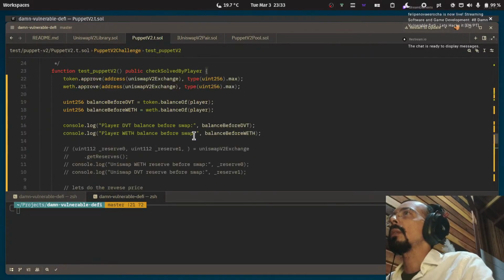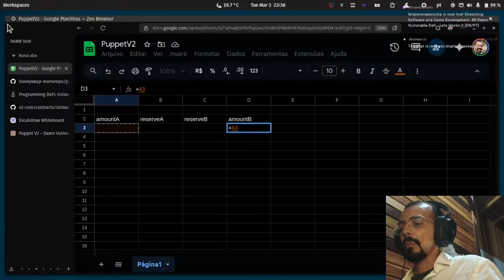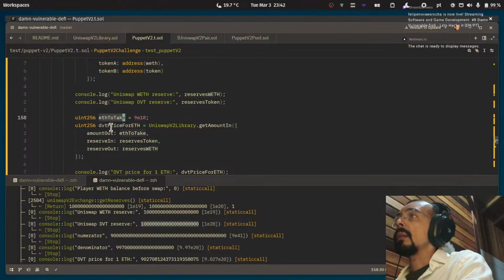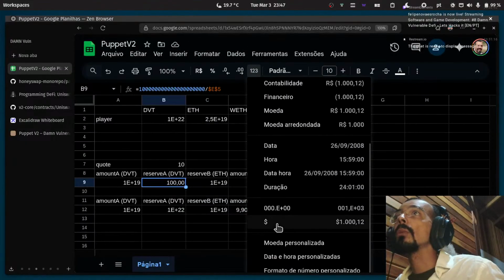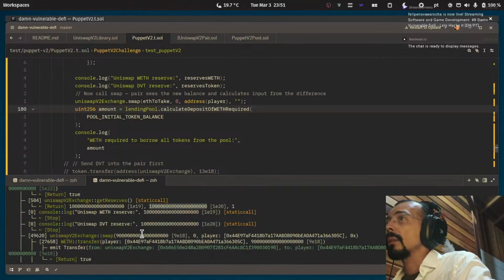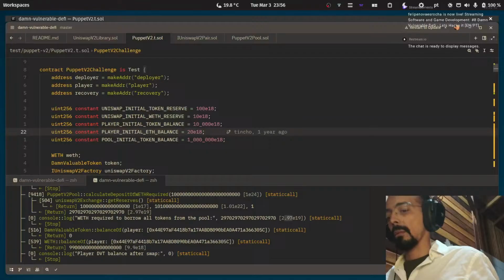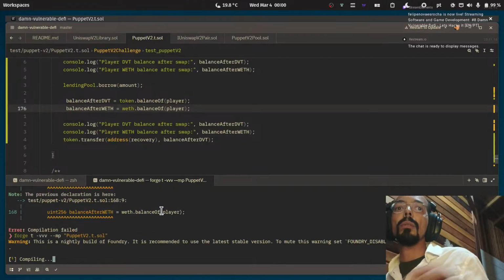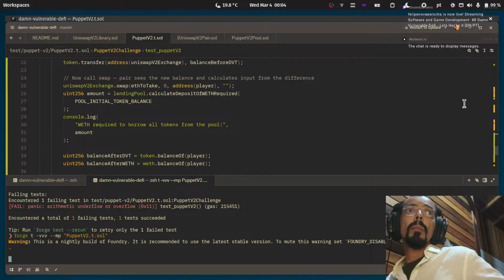#8 Damn Vulnerable Defi - Lets Hacks it [EN/PT]